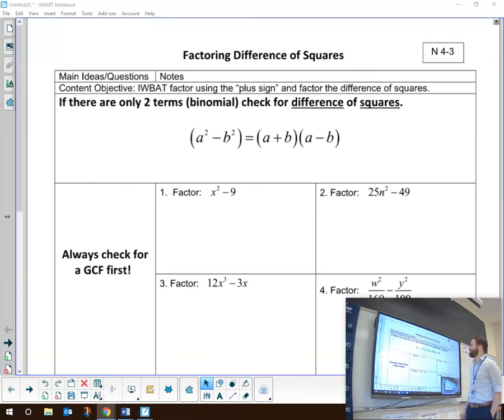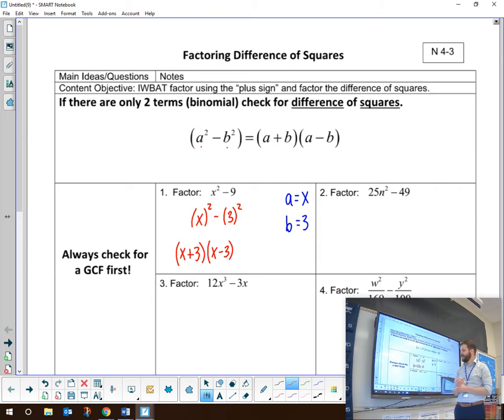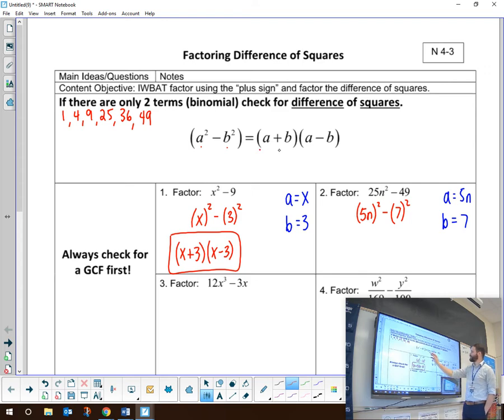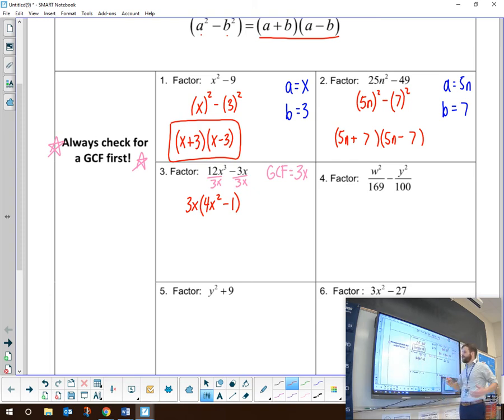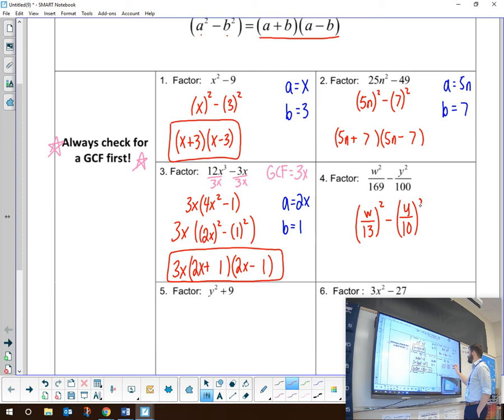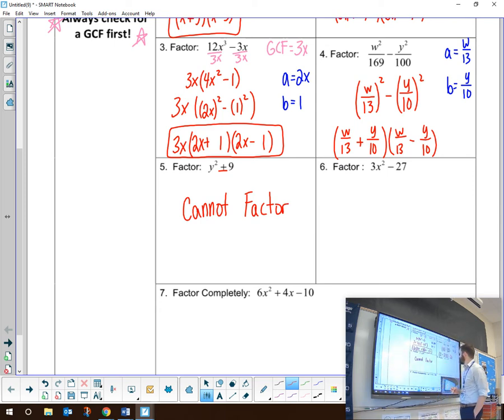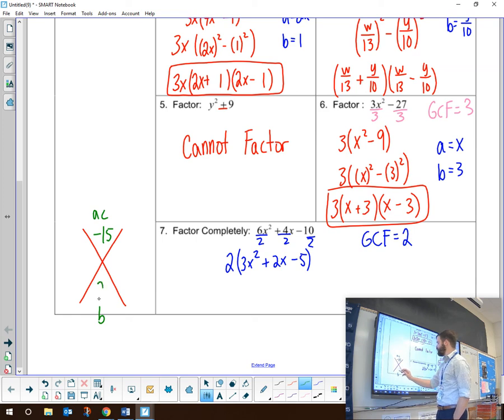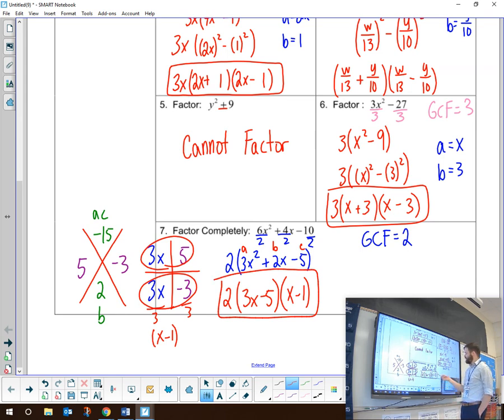Algebra 2 - 4.3 Factoring Difference of Squares